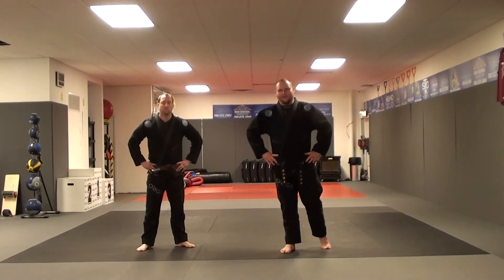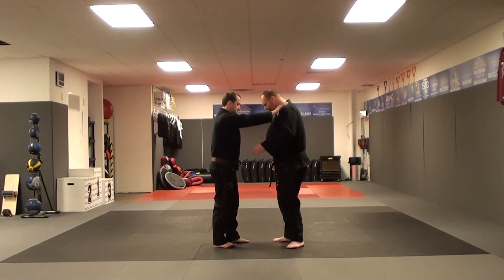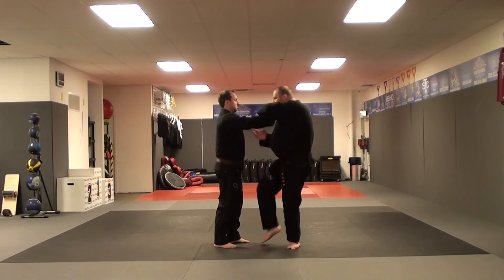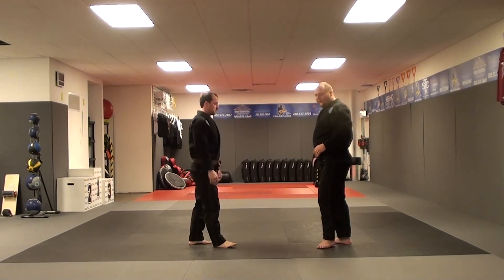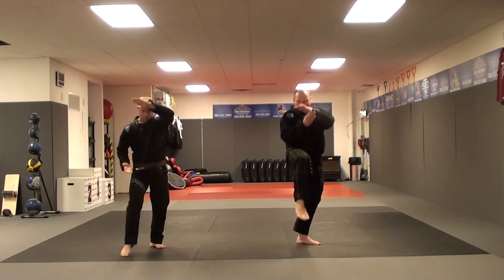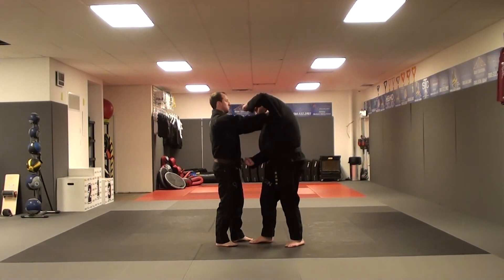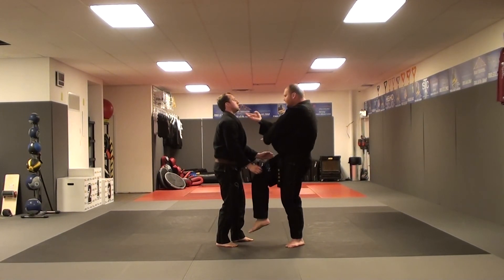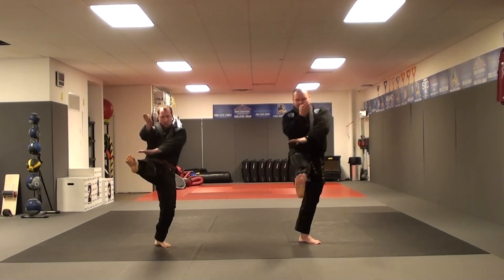30 U Punch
Two handed choke from the front